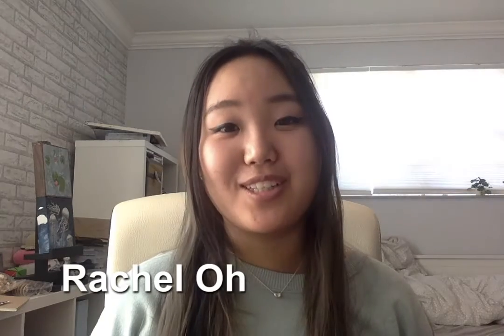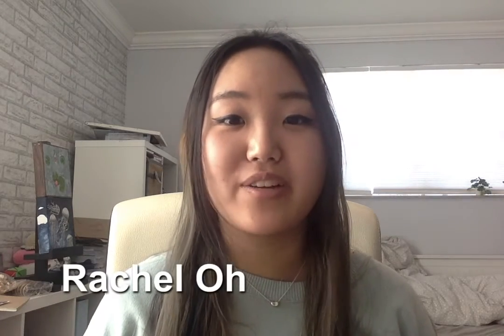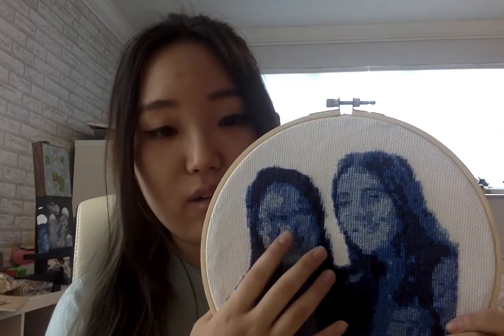Exhibit 44 - Rachel, Clothing & Textiles, Needlework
Senior 4-H member, Rachel shares information about her needlework exhibit with us.

Interested in joining the Broward 4-H community? Learn more about what 4-H is and how you can get involved